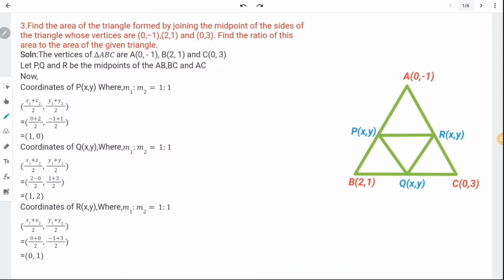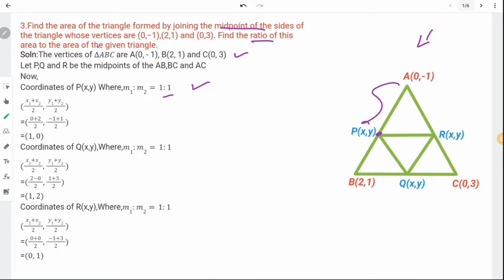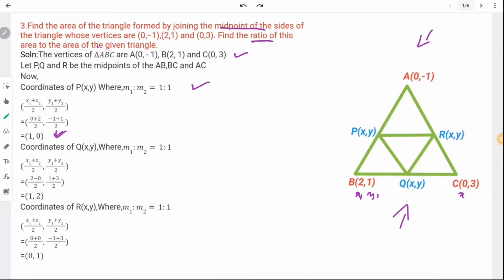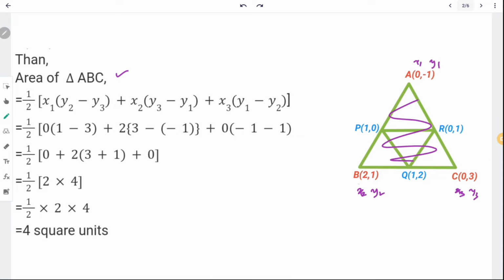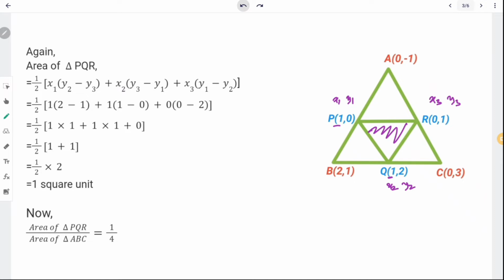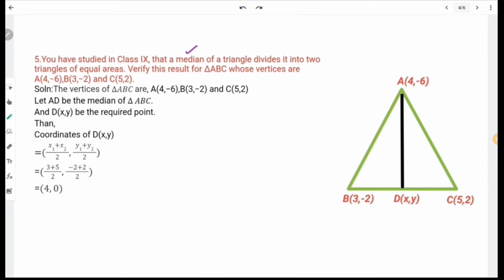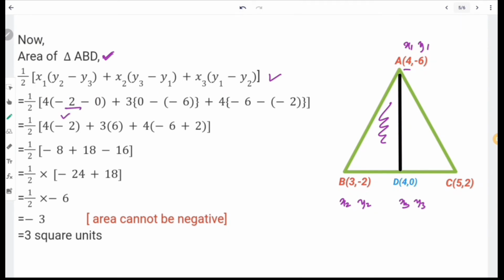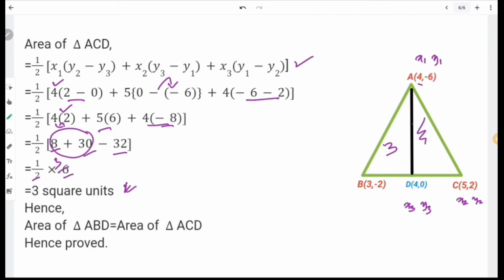NBSE,CLASS10,Ex:7.3 Q3 ,Q5